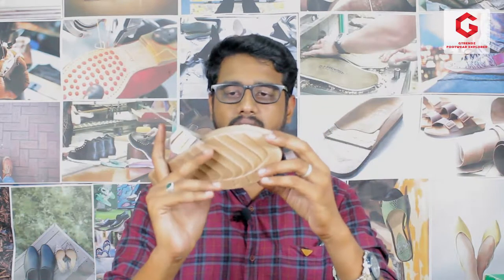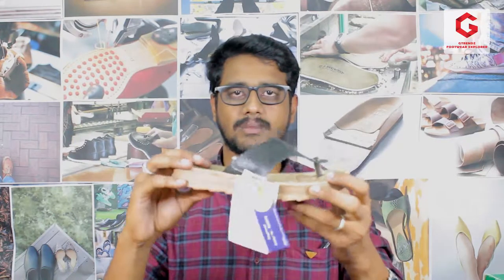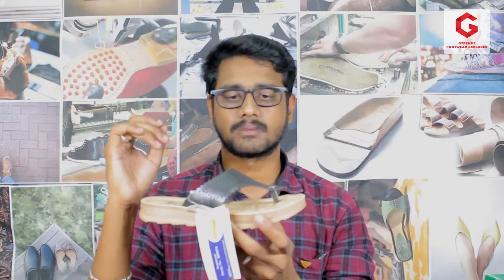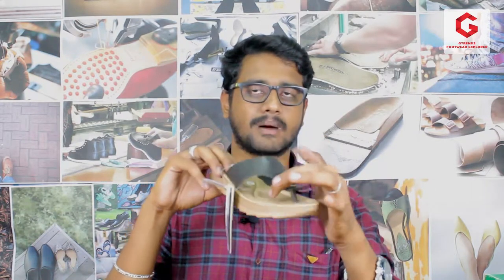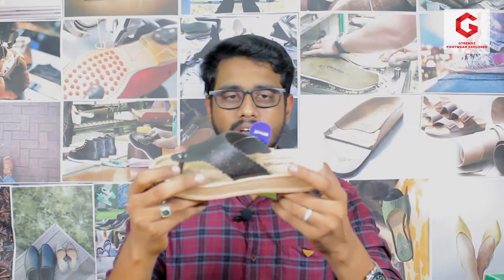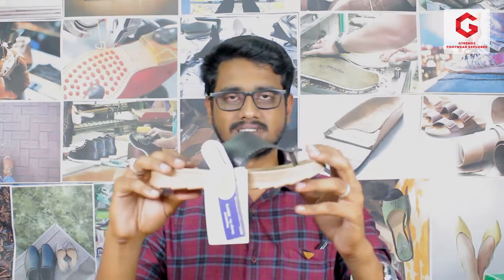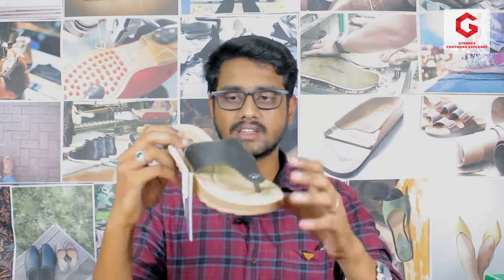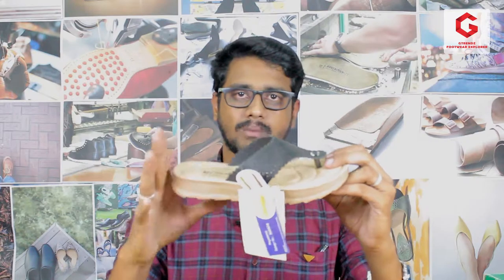Aerowalk Womens Cushion Slipper D 102 Review | GTrendz | Tamil | Footwear Exclusive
PRODUCT DESCRIPTION
Material:Synthetic
Sole Material: PU-TPR
Lifestyle:Casual
Closure Type: Slip-on
Closure Type: Fashion Sandals Weight Less, Long Durable and Gentle on Foot.
Care Instructions: Allow your Pair of Shoes to Air and De-odorize at Regular Basis;
Using a Shoe-Horn to Wear your Shoes Will Avoid Damage to the Back of Your Shoes;
Use Shoe Bags to Prevent any Stains or Mildew.

Explorer: Guna Sekar
Cinematography: Santhosh Guna
Editing: Santhosh Guna
Art: Vinoth Kumar & GokulRaj